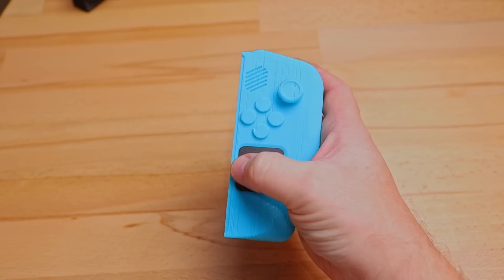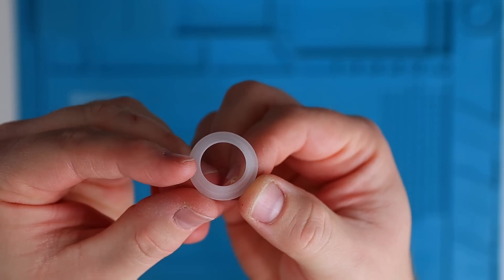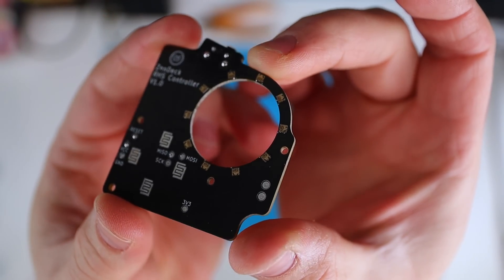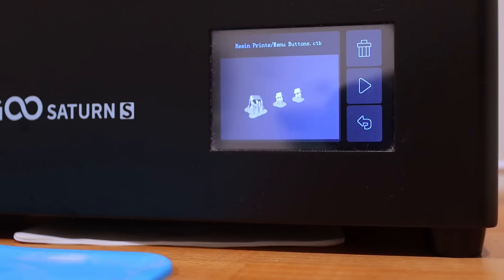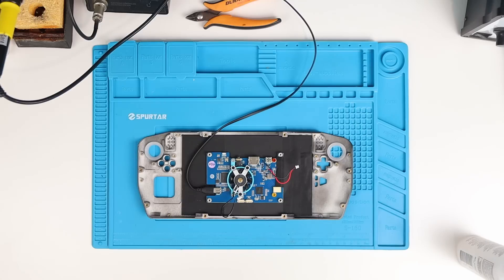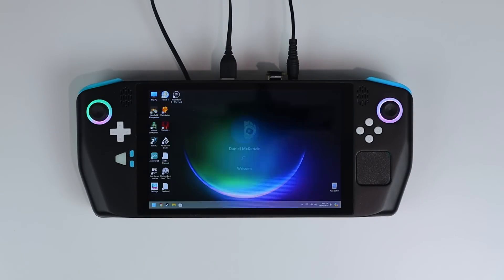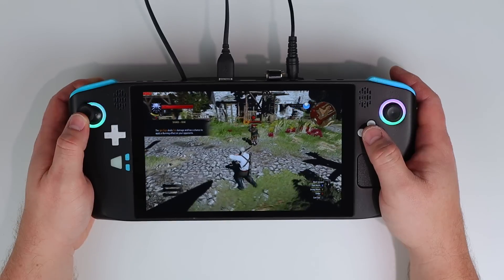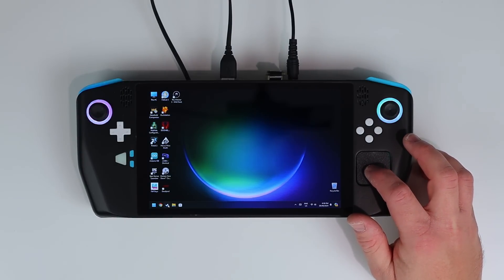Building the first ZenDeck Prototype!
In this episode I'll be assembling and testing the first prototype of the ZenDeck! Theres still a bit of work to do but the project is progressing nicely! Let me know if there's any games you'd like to see me test in a future episode!